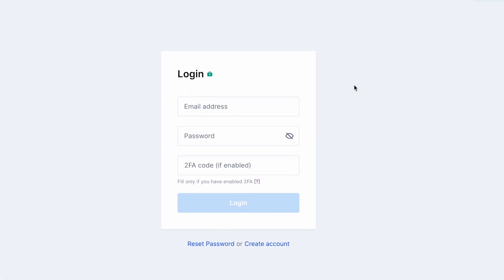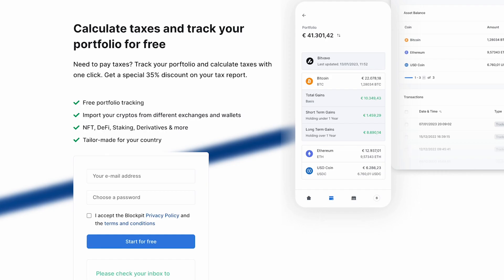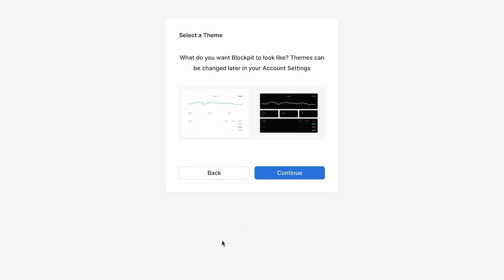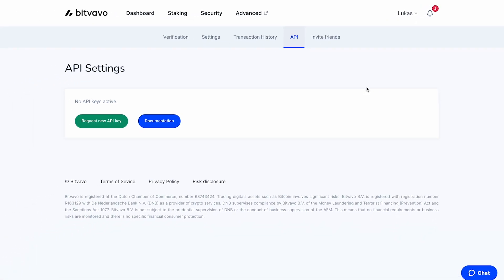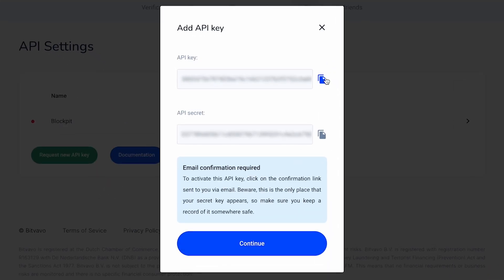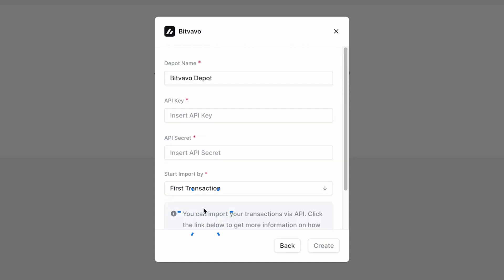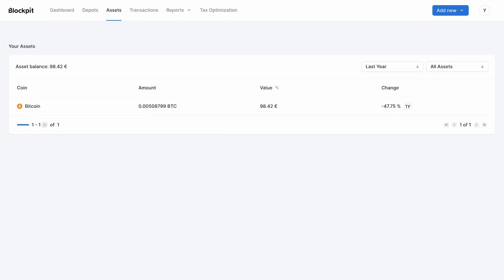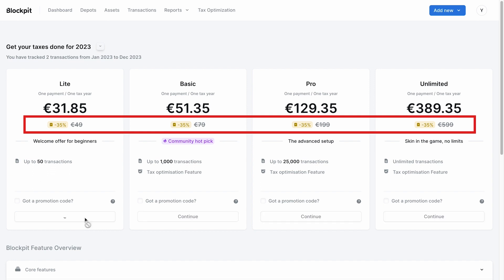Bitvavo Crypto Tax Reporting Made Easy - Blockpit Tutorial 2023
Simplify your Bitvavo taxes with Blockpit! Learn how to easily track your transaction history and generate a tailored tax report. Watch our step-by-step guide to setting up your Blockpit account and importing your Bitvavo transactions. Don't miss out on this easy and efficient way to handle your crypto taxes.